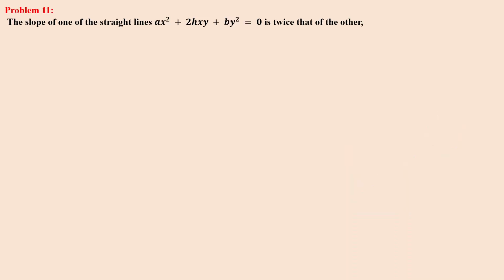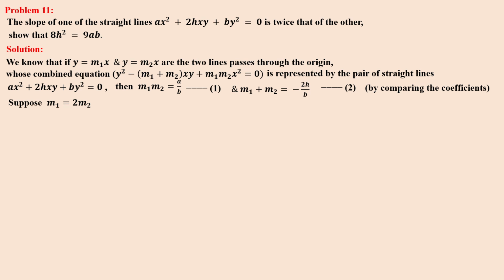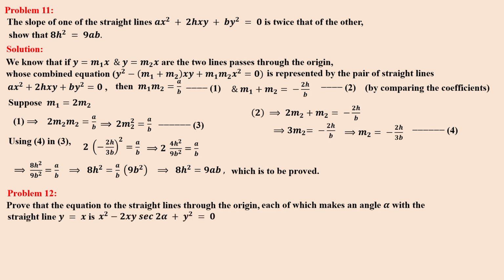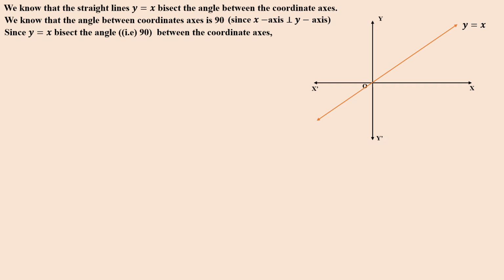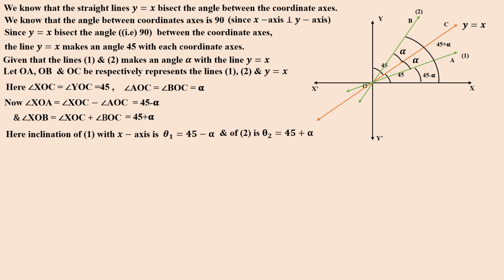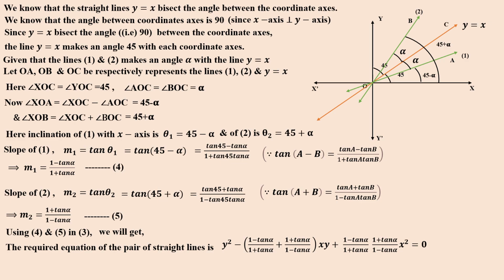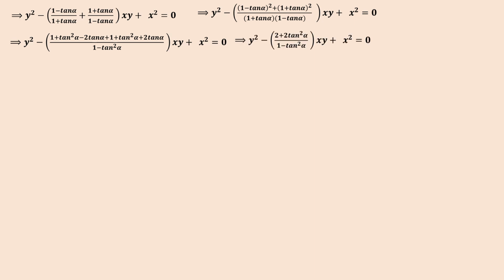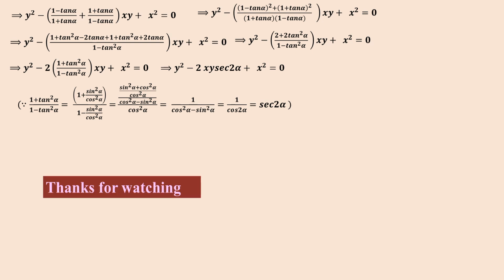Straight_Line 99 , pairofstraightlines , pairofstraightlinesproblemwithsolutions , Please Share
1. The slope of one of the straight lines 𝒂𝒙^𝟐  + 𝟐𝒉𝒙𝒚 + 𝒃𝒚^𝟐  = 𝟎 is twice that of the other, show that 𝟖𝒉^𝟐  = 𝟗𝒂𝒃.
2. Prove that the equation to the straight lines through the origin, each of which makes an angle 𝜶 with the straight line 𝒚 = 𝒙 is 𝒙^𝟐−𝟐𝒙𝒚 𝒔𝒆𝒄 𝟐𝜶 + 𝒚^𝟐  = 𝟎